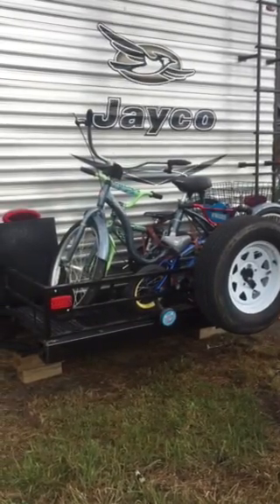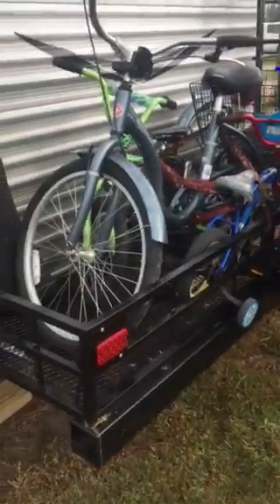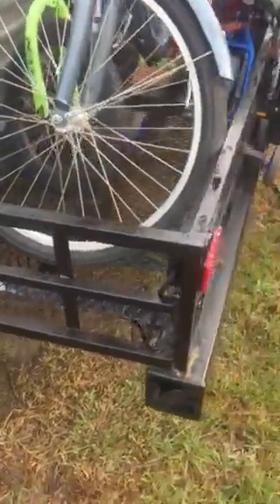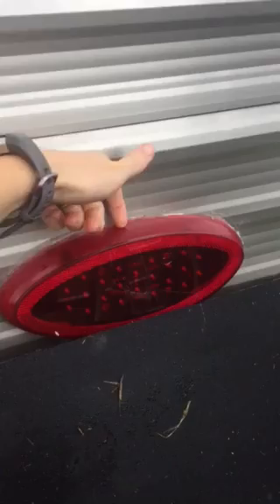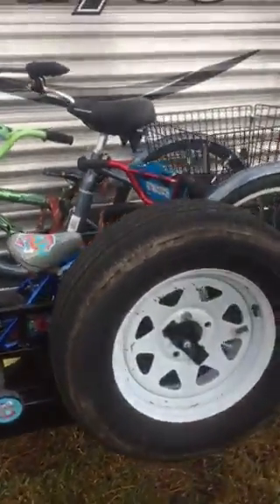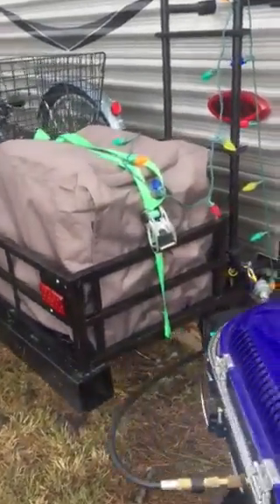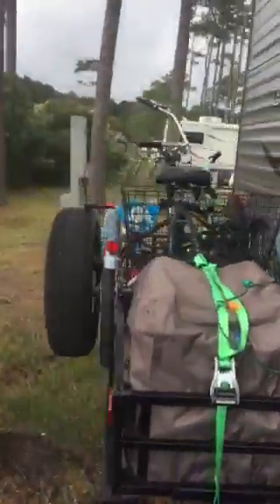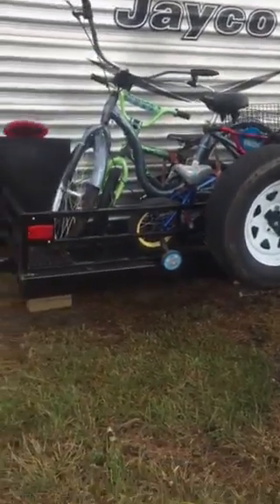Rear Bumper Extender for a Camper by Mrs. Fesler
About Me:
I am a hard working mom, wife, and public school teacher in the state of Pennsylvania.  A student has inspired me show my interests to others around the world through social media.  Enjoy getting to know me and the topics I bring up on the channel.

 Two of my favorite phrases are:
"That's ridiculous." and "Today works."

You may have noticed I currently have comments turned off.  That is because I work with middle school students and I get comments all day long.  At this time, I am not looking for more comments.  I do think you have great ideas or suggestions too, I am just not ready to read it yet.

I don't get free products for reviews.  I don't have fancy equipment for my videos.  You get the idea by now.  I am not doing some elaborate clean up because I am going to tape a video.   I am just an average person living life with some ideas that you may like too.